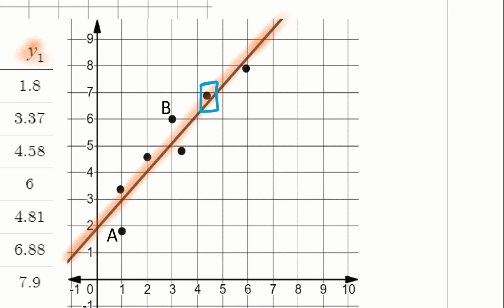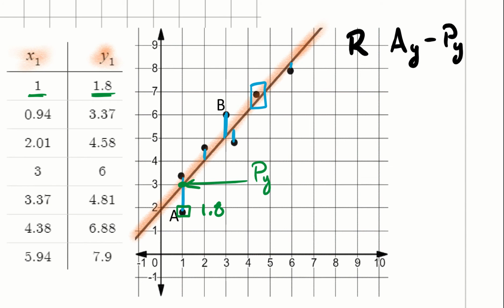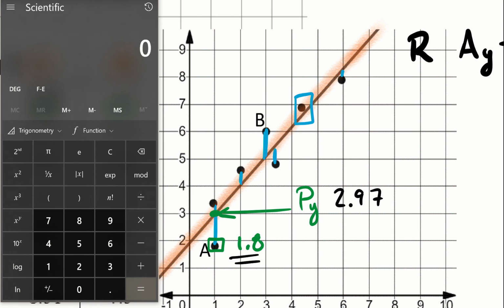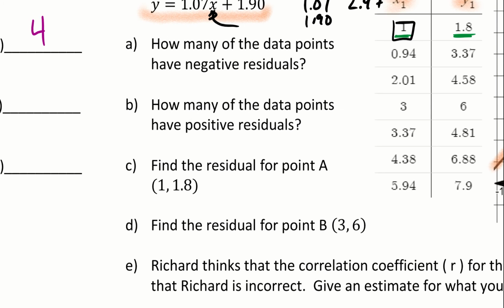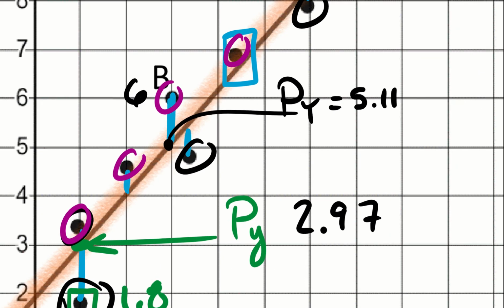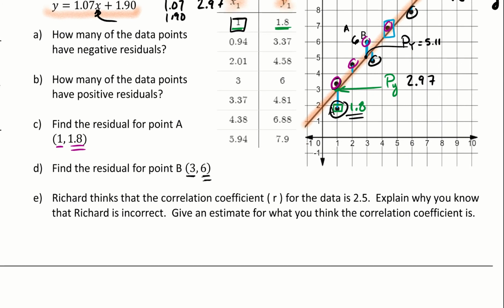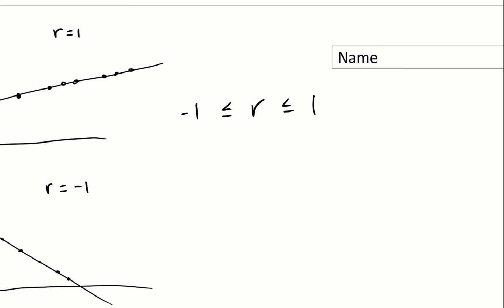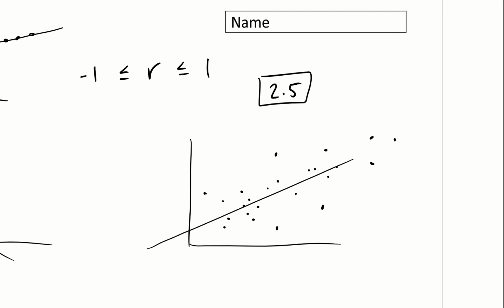H MathOne Chapter 4 2020 Test Q8